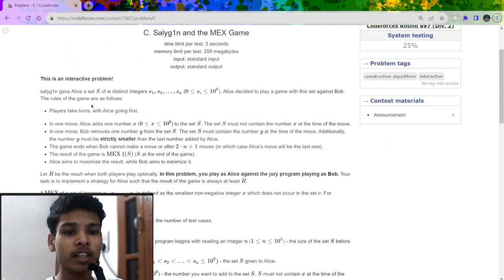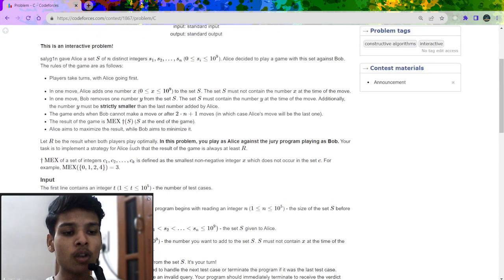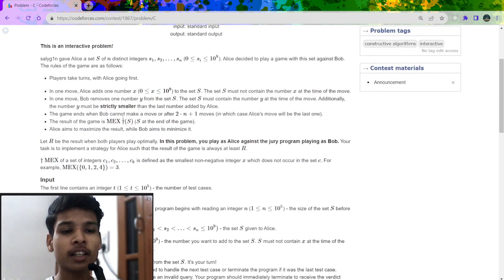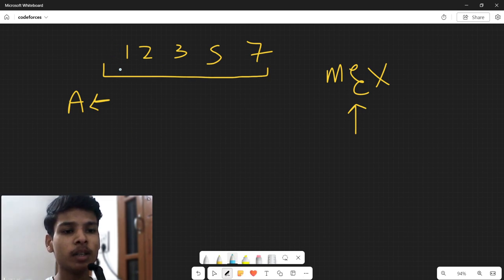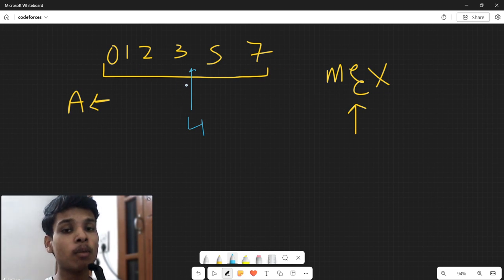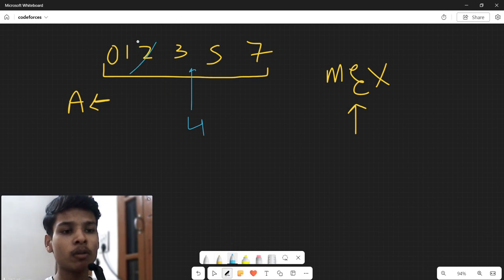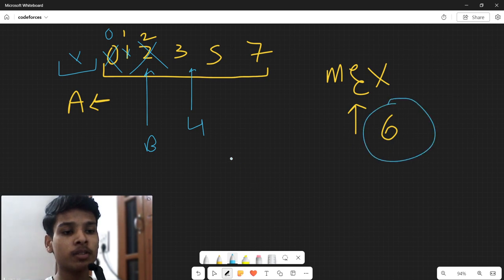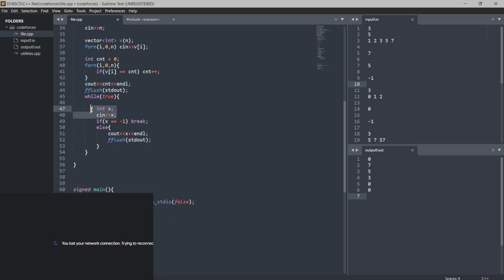C Salyg1n and the MEX Game Codeforces Solution